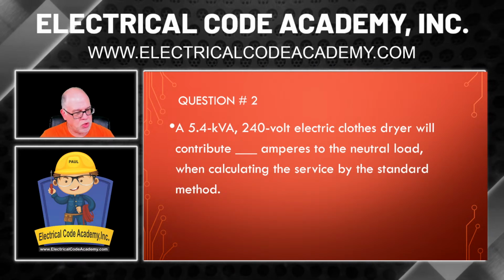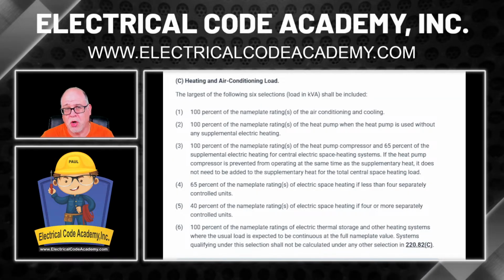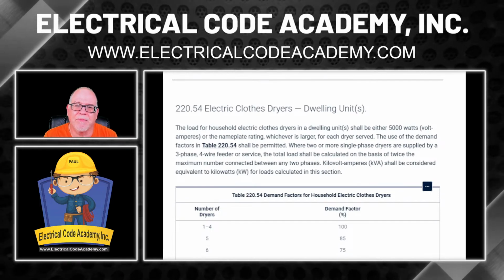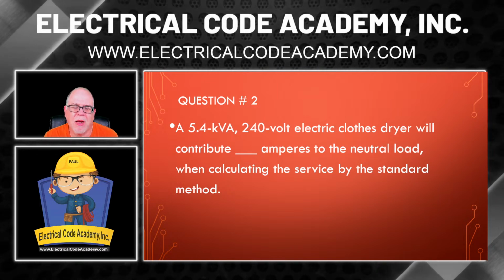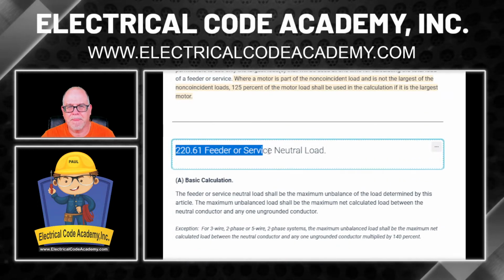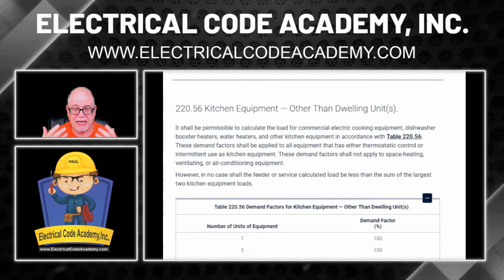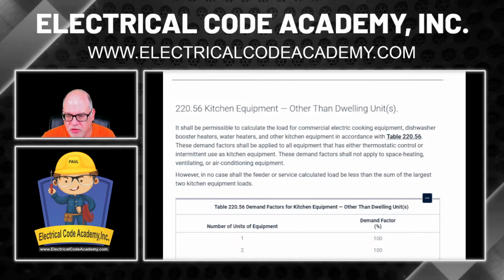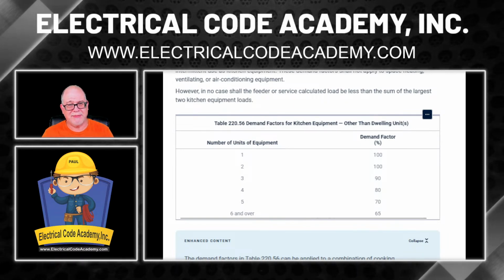Electrical Exam Preparation | New Website Folks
Hey Everyone - Here is another session on electrical exam preparation and some Q and A. However, I wanted to tell you all about our new

If you need to learn the National Electrical Code for an electrical exam or simply to become more fluent in the NEC then check out our Fast Trax® Programs at FastTraxSystem.com